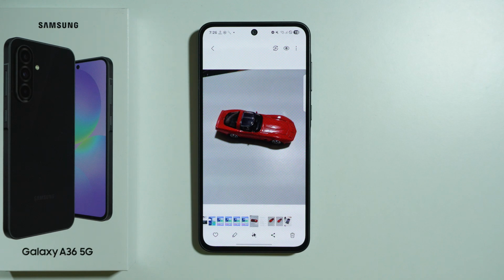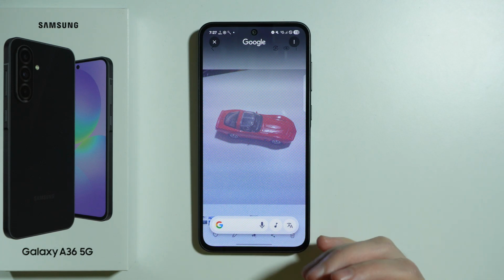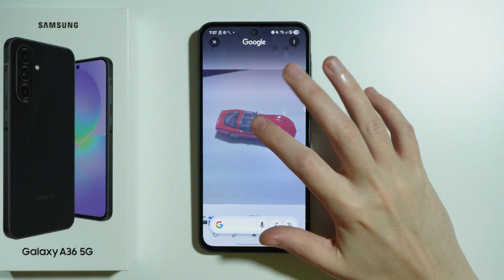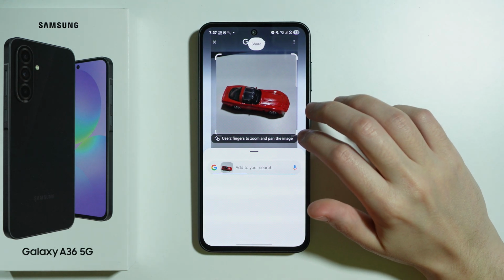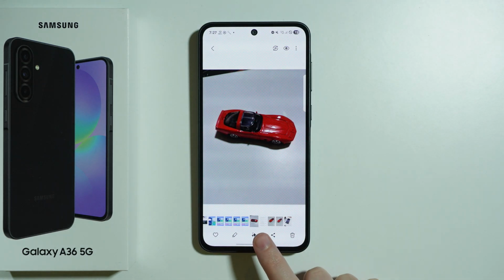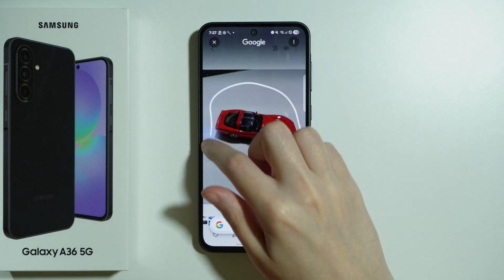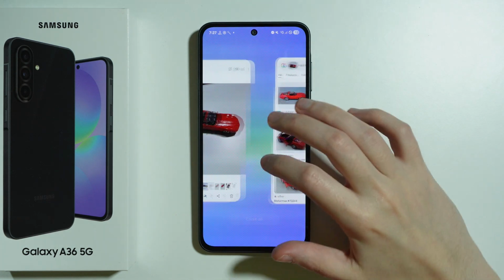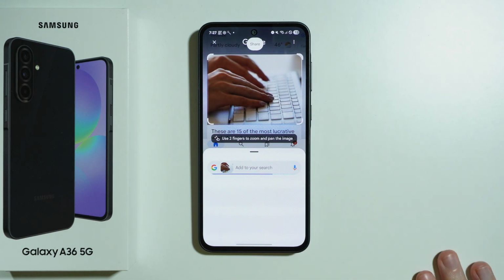Samsung Galaxy A36 5G: How to Search by Image (Reverse Image Search)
Want to search by image on your Samsung Galaxy A36 5G? In this video, we show you how to use reverse image search to find similar images or information related to a picture. Learn the simple steps to perform a reverse image search directly from your device. Watch now to search by image on your Galaxy A36 5G!